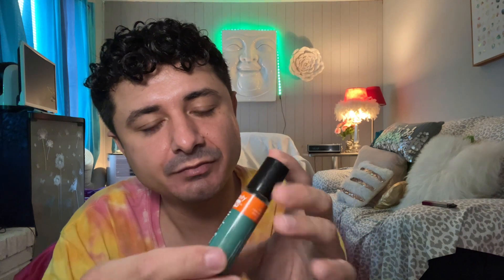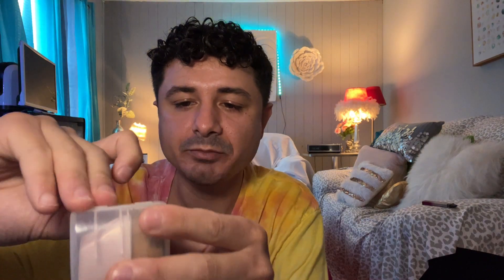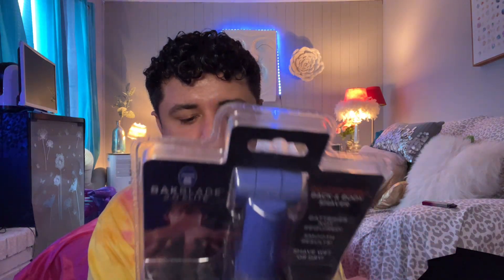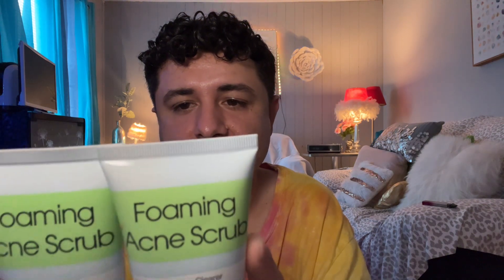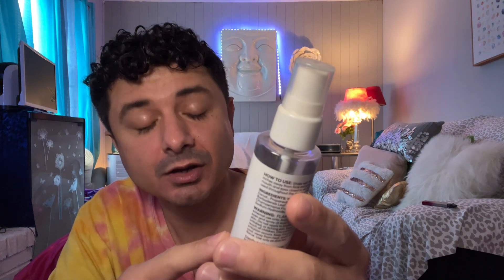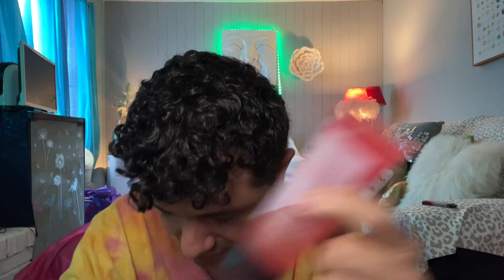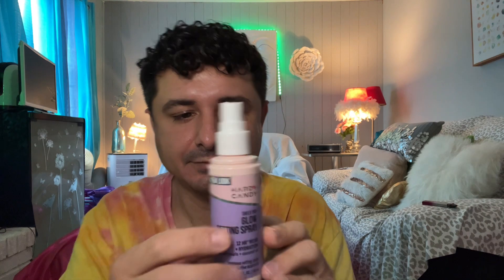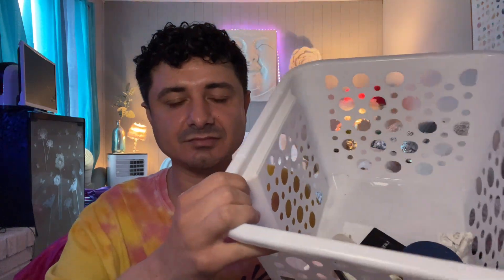ASMR | Looking Through My Personal Hygiene and Beauty Products (Soft Spoken)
A lot of this stuff is just back stock. I will share a video soon of my updated skincare routine. ❤️❤️❤️